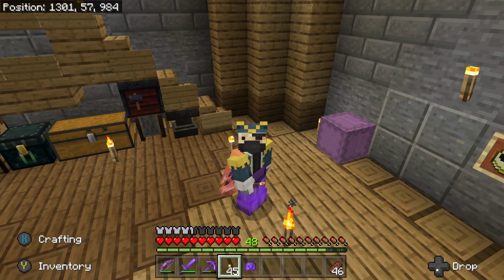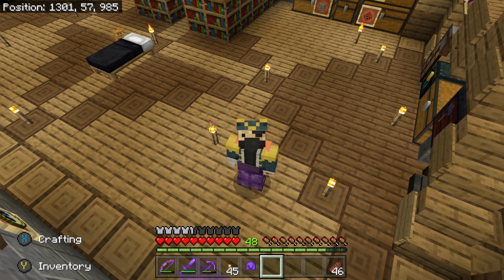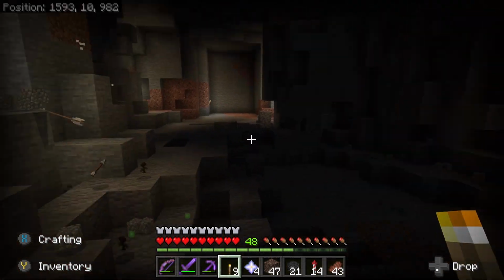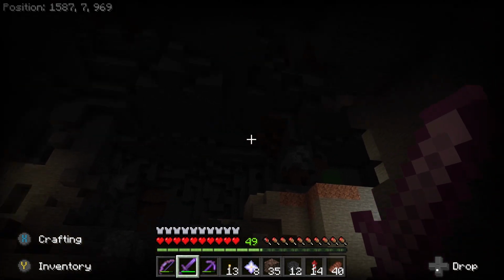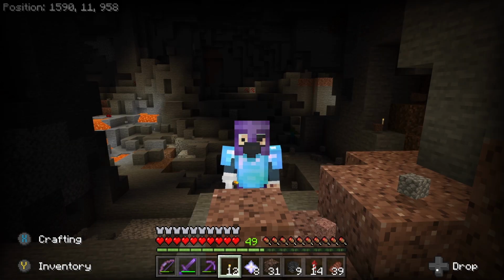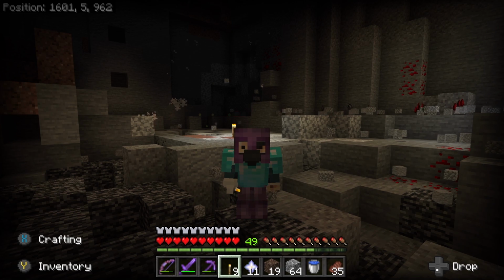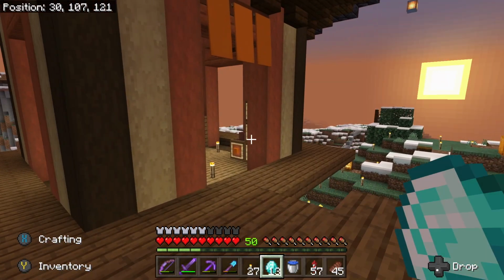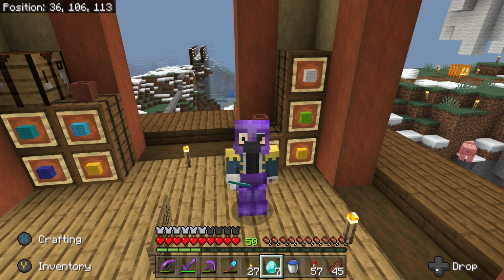TyroCraft Ep.15: I Killed The Wither TWELVE Times!!! (Minecraft Survival Let's Play)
Killing the wither TWELVE times, getting a new doorbell, starting a fist fight and probably still not finishing the sculpture I started 3 episodes ago. Sounds like a standard episode to me!